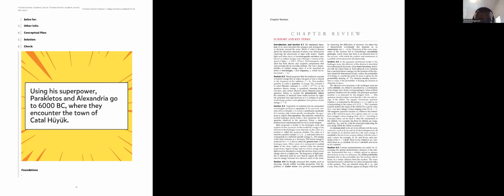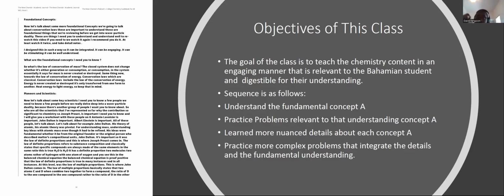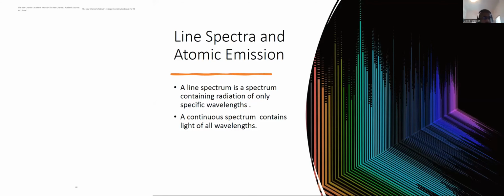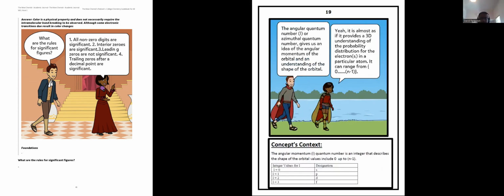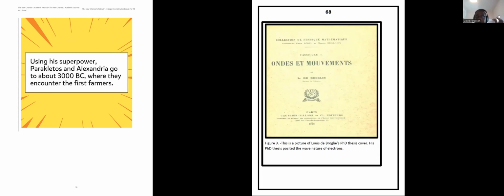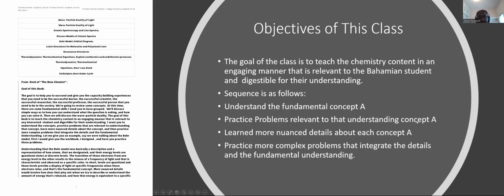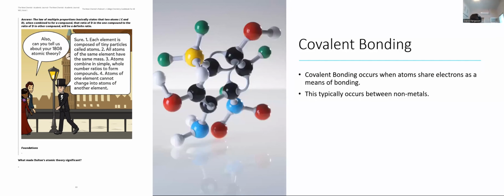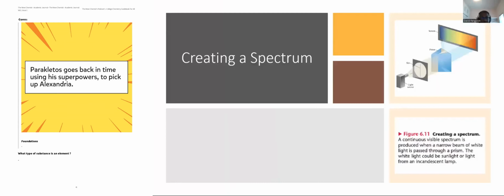"Draw and Listen"- Lectures in General Chemistry- College Chemistry Outreach